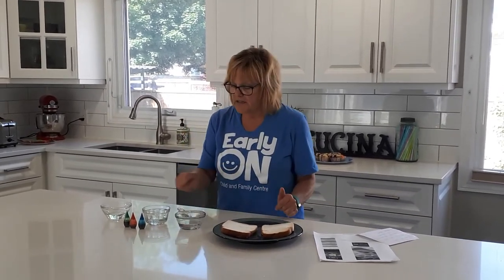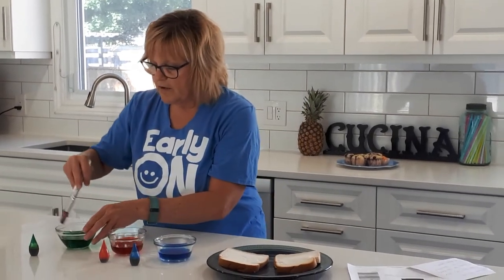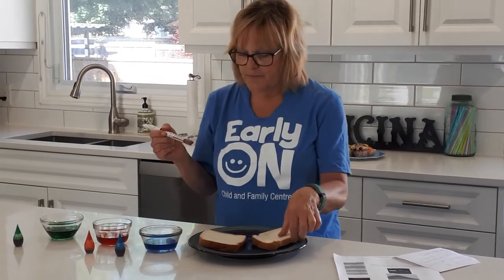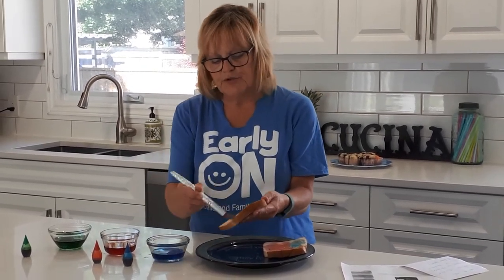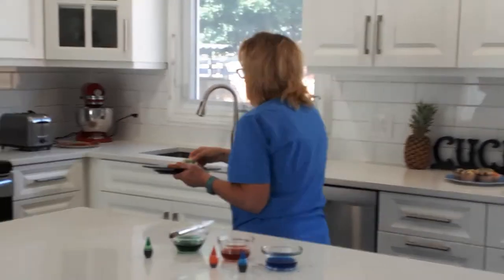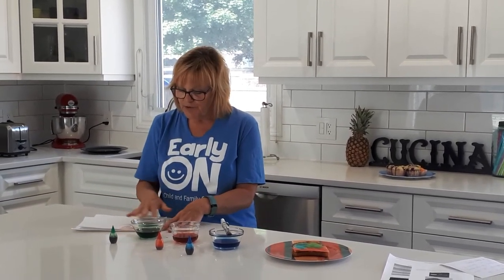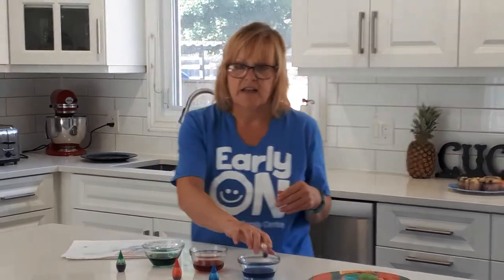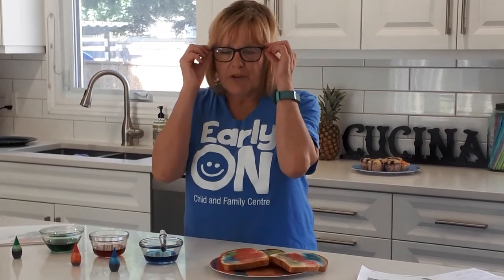EarlyON Brantford Brant: Making Rainbow Toast with Maria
EarlyON Brantford-Brant - Join Maria as she teaches you how to make Rainbow Toast!